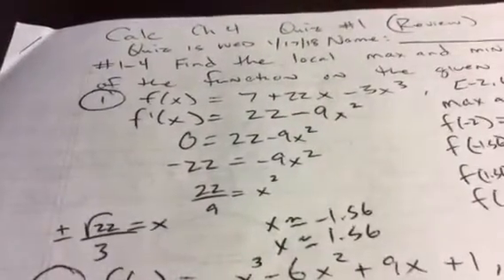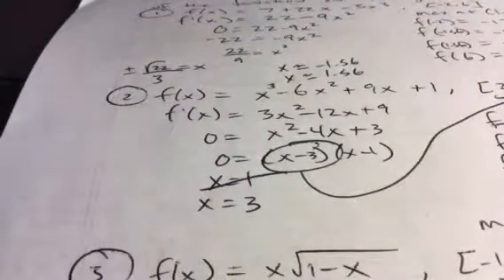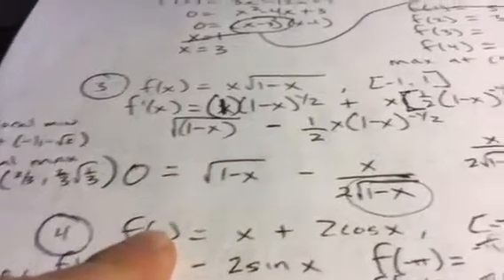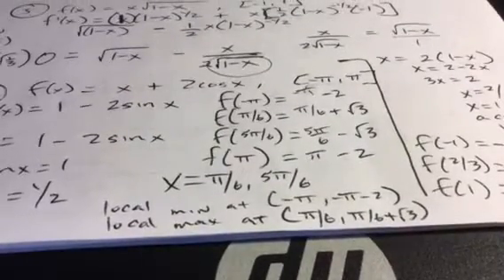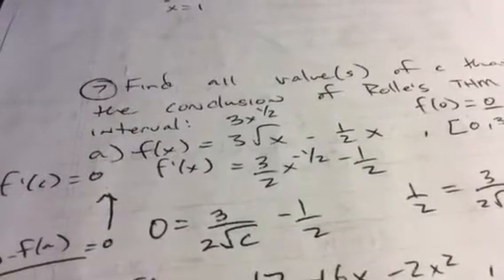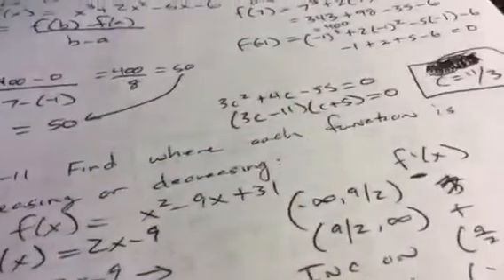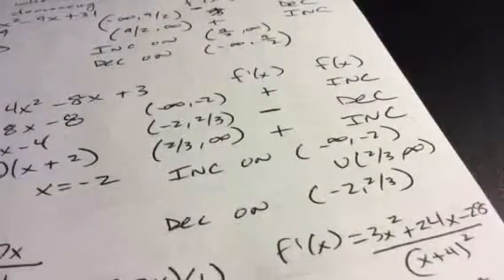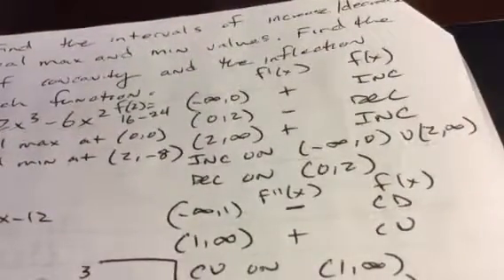Calc Chapter 4 Quiz 1 Review Video #1